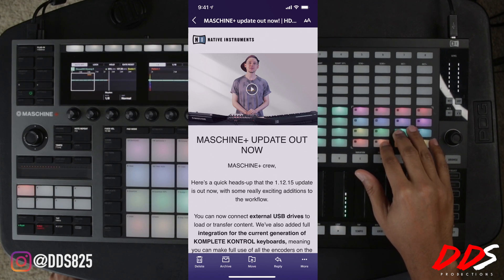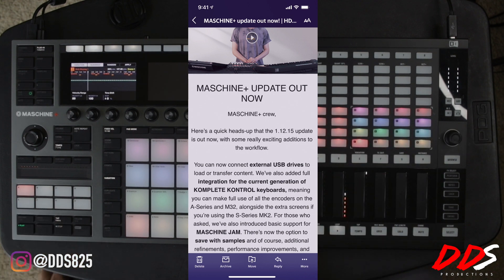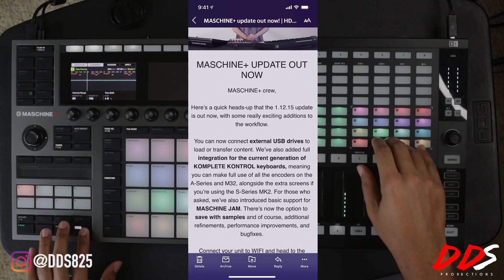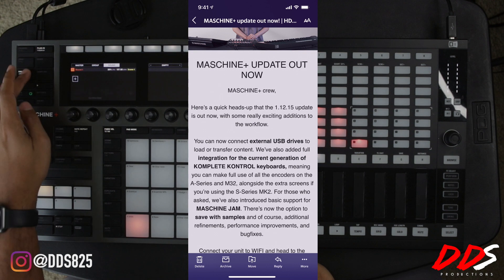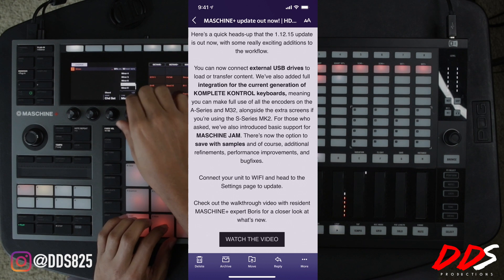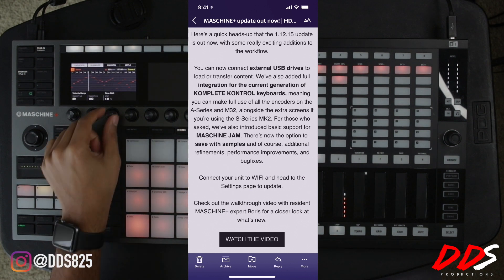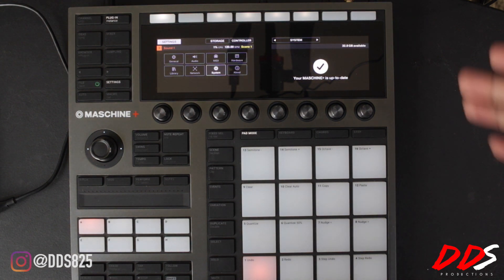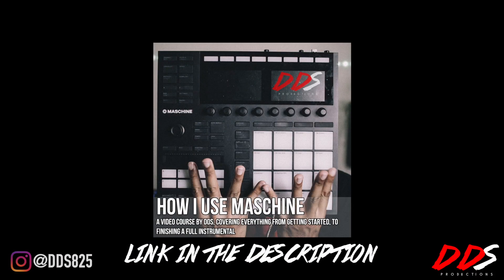New Maschine + Update 1.12.15! Jam, Komplete Kontrol, External Hard Drives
timestamps

0:00 - Intro
4:01 - How To Update The Maschine +